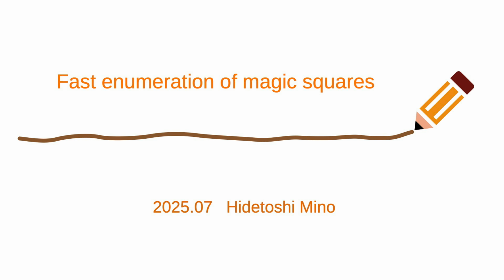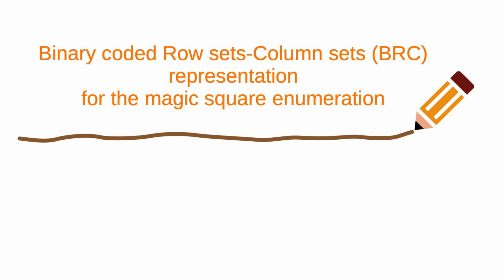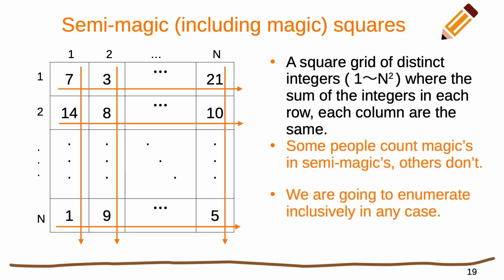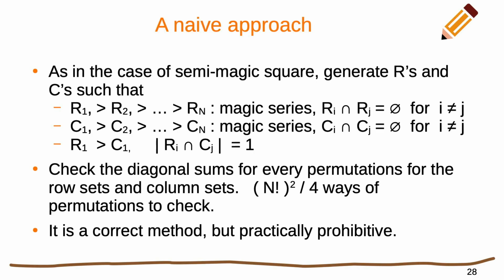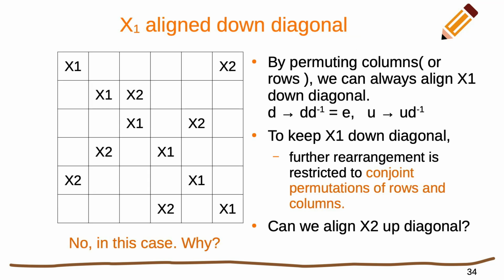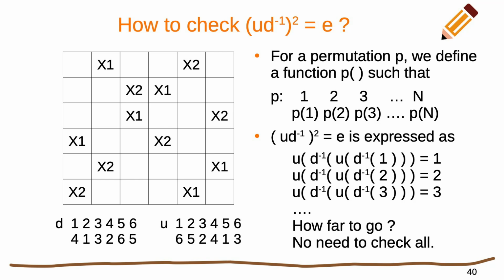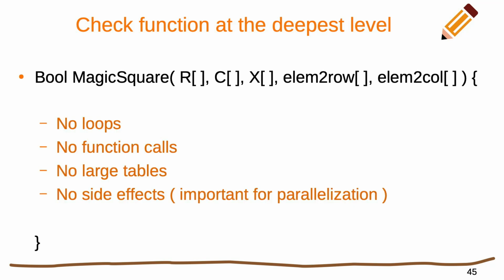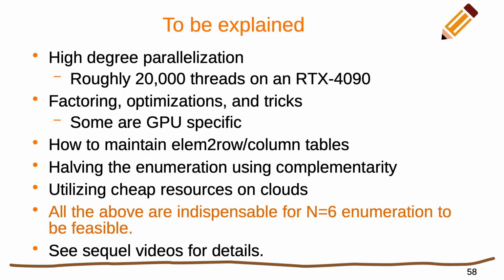Fast enumeration of magic squares (Part I)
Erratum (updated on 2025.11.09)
p.5   "Enumeration of magic squares"
          wrong: Shroeppel
          correct: Schroeppel
p.33 "Arrangement of X is a permutation"
          wrong: Let up denote
          correct: Let us denote
p.44 "Check function at the deepest level"
          The pseudo  code in this page is incorrect.
          Though the slide is incorrect, the code used in the calculation is correct.
          The preceding and subsequent slides are correct as well.
p.58 "To be explained"
         wrong: 20,000 threads
         correct: 200,000 threads
References

    Francis Gaspalou,  Structure of Magic and Semi-Magic Squares, Methods and Tools for Enumeration

Enumeration of semi-magic squares and related works:
    A. Ripatti, On the number of semi-magic squares of order 6, arXiv:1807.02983, July 2018
    Go Kato and Shin-ichi Minato, Enumeration of Associative Magic Squares of Order 7, June 2020

Stochastic estimates for the number of magic squares:
    Y. Ohishi, in Japanese, Estimation of number of solutions of 6th order magic square by random sampling, Sugei Puzzle No.177, April 1992
    K. Pinn and C. Wieczerkowski, Number of Magic Squares From Parallel Tempering Monte Calrlo, International Journal of Modern Physics C, 9 April 1998.
    W. Trump, Estimate of the number of magic squares of order 6.
    A. Kitajima and M. Kikuchi, Numerous but Rare: An Exploration of Magic Squares, PROS ONE 10(5) e0125062, 14 May 2015.

Sequel video in preparation:
       ・A parallel implementation of magic square enumeration on GPUs.